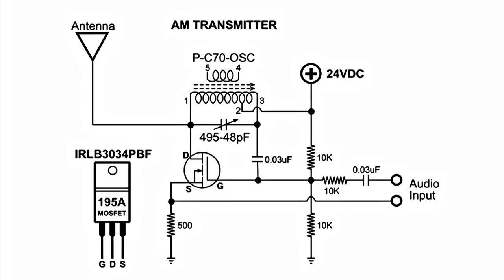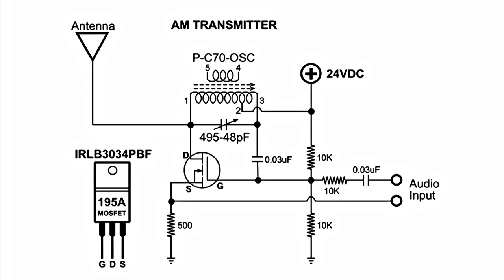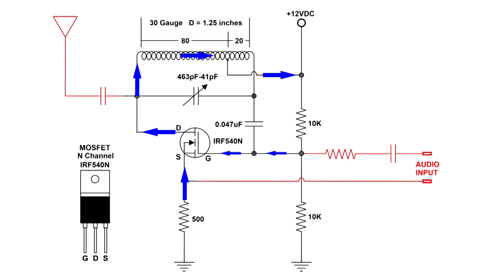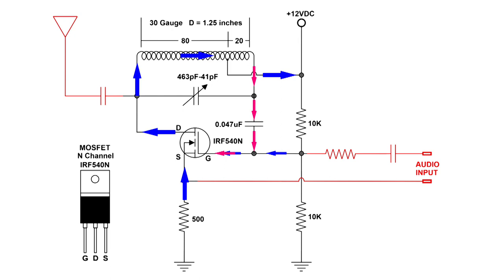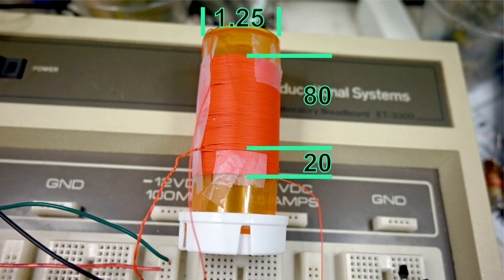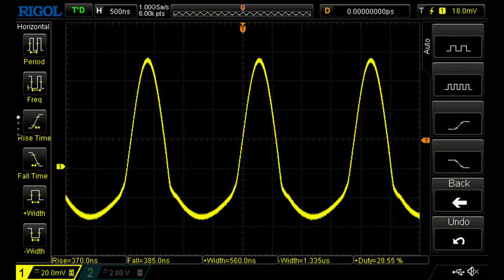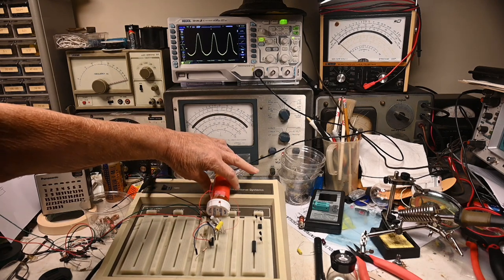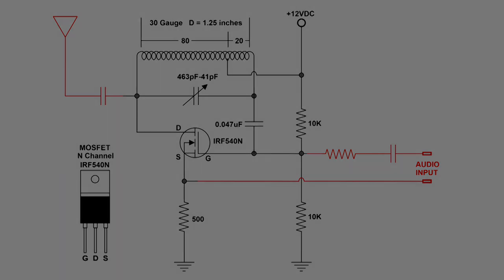MOSFET AM Transmitter Home Made Oscillator Coil